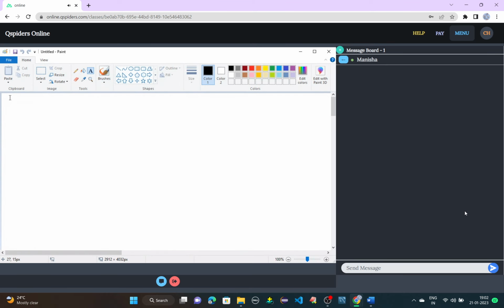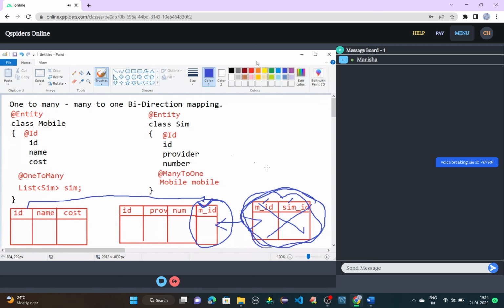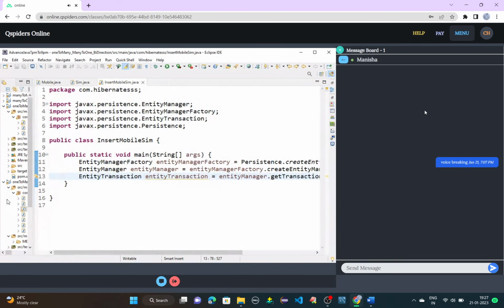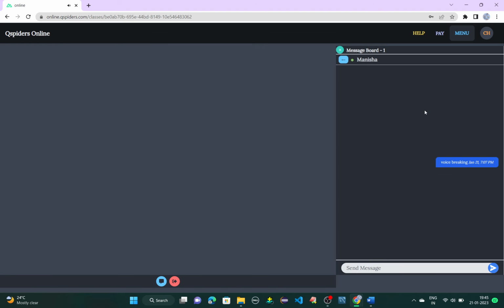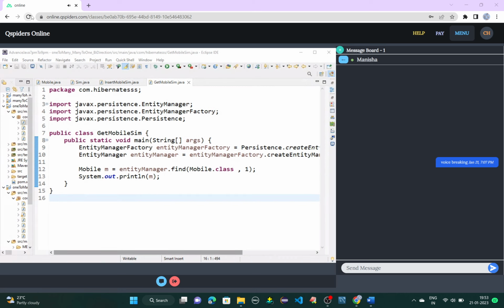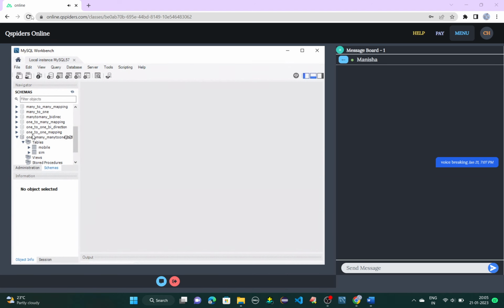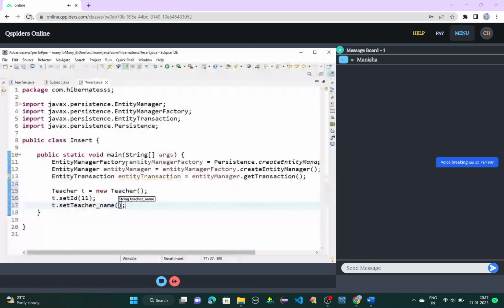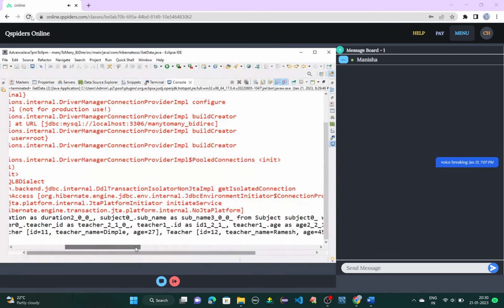25 Jan 21